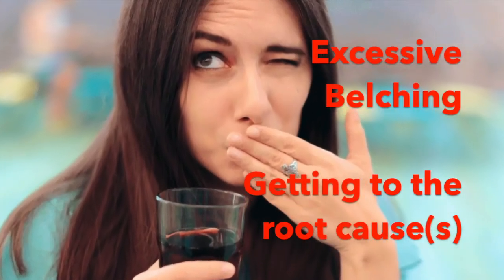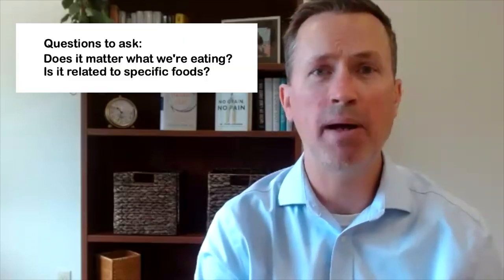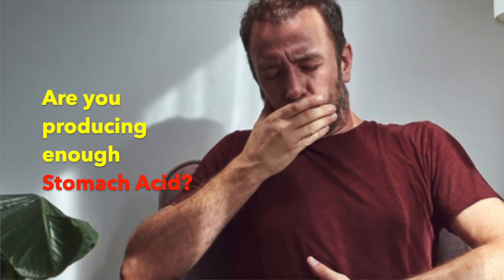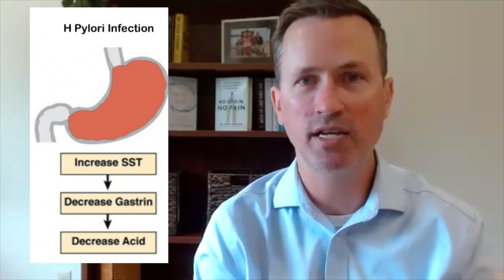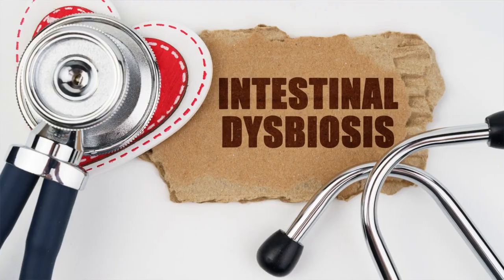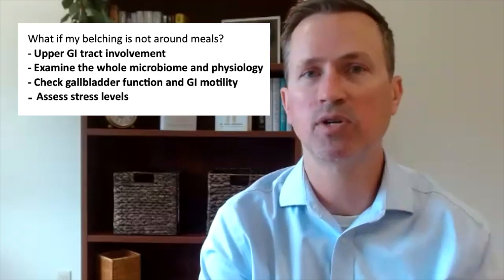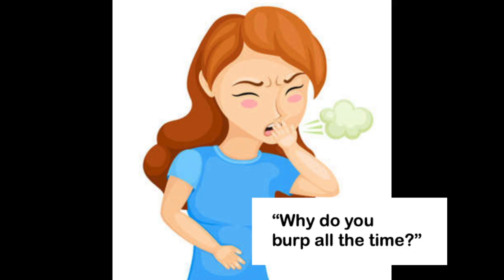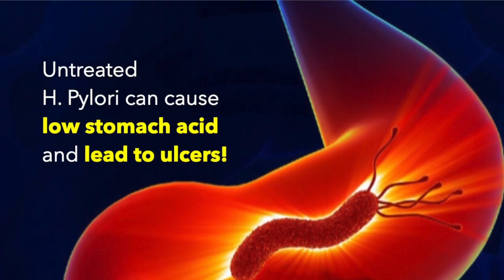Suffering from excessive Burping or Belching? Dr. Paul can help. Here is how...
Understanding Excessive Belching: Causes, Concerns, and Clinical Approach

Excessive belching is a common complaint I see in my practice, often occurring during or after meals. While occasional burping is normal, frequent and excessive belching can indicate underlying digestive issues that warrant investigation.

Potential Causes and Contributing Factors:

1. Low Stomach Acid: Insufficient stomach acid can lead to poor protein digestion and increased belching, especially after protein-rich meals.

2. Helicobacter pylori Infection: H. pylori can damage parietal cells in the stomach lining, reducing stomach acid production and potentially causing excessive belching.

3. Digestive Enzyme Deficiency: Low enzyme output, often associated with low stomach acid, can contribute to poor digestion and increased gas production.

4. Stress: Some patients may experience worsened symptoms under stress.

5. Dietary Factors: Certain foods or macronutrients may trigger symptoms in some individuals.

Clinical Approach:

I always emphasize with my patients the importance of a thorough diagnostic approach:

1. Detailed Patient History: Assessing symptom patterns, dietary triggers, and stress factors.

2. Symptom Severity Rating: Patients rate their belching severity to gauge impact on quality of life.

3. Diagnostic Testing:
   - Stool tests to evaluate digestive enzyme output and detect H. pylori
   - Microbiome analysis
   - Gallbladder function assessment
   - Motility studies

Or other tests based on a detailed history and understanding of triggers.

4. Targeted Approach to resolving the symptoms: Based on identified causes, which may include:
   - H. pylori eradication
   - Addressing low stomach acid
   - Enzyme supplementation
   - Stress management strategies
   - Dietary adjustments

Potential Risks:

While excessive belching itself is not typically dangerous, it can be a symptom of underlying conditions. H. pylori infection, if left untreated, can increase the risk of gastric ulcers and potentially more serious complications.

Conclusion:

Excessive belching, while often benign, can significantly impact quality of life and may indicate underlying digestive issues. A systematic diagnostic approach, including appropriate testing and a targeted approach, is key to managing this common complaint effectively with long-term results.